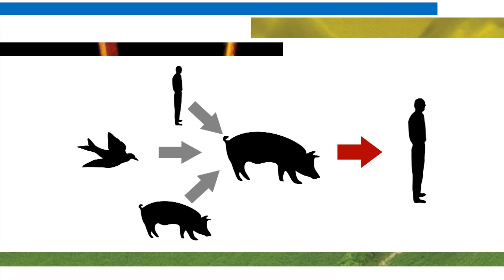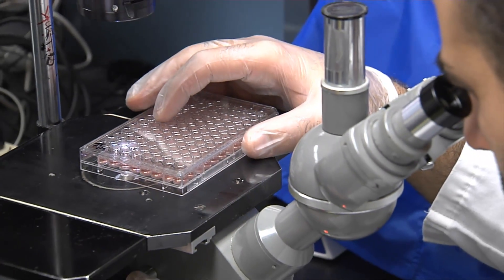H1N1 Influenza: Jumping Species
A short video on the research being conducted by The Ohio State University OARDC and Ohio State Extension on the ability of the H1N1 virus to jump species